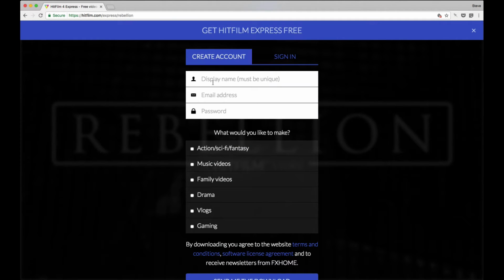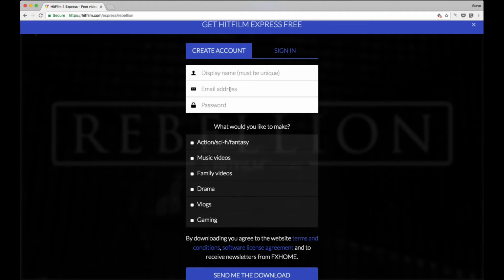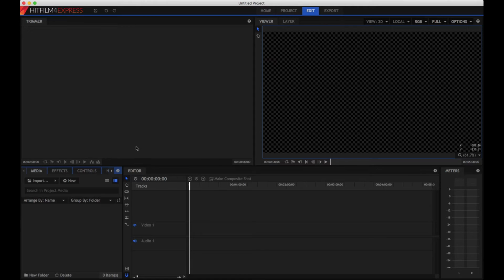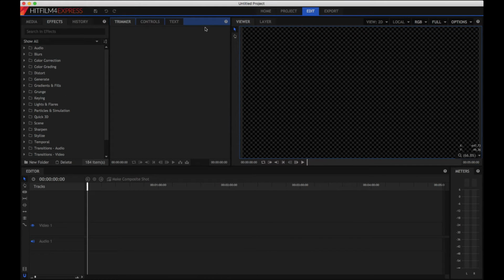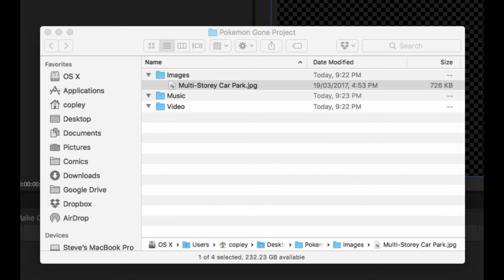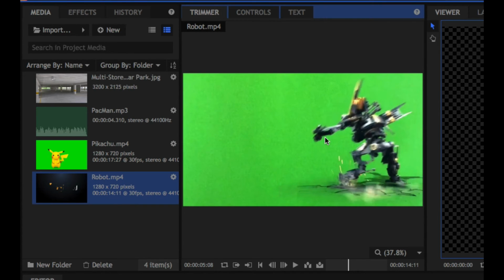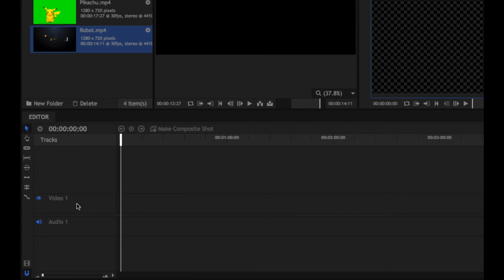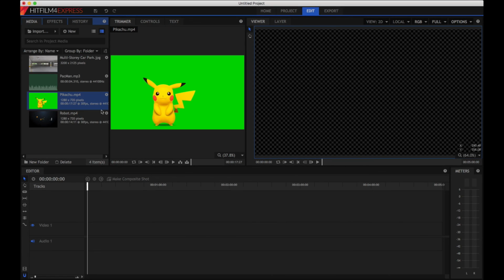HitFilm Express - 1 - Getting Setup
Getting HitFilm Express installed, setting up your workspace, organising your media, creating a new project, and importing the media into the project ready to begin editing